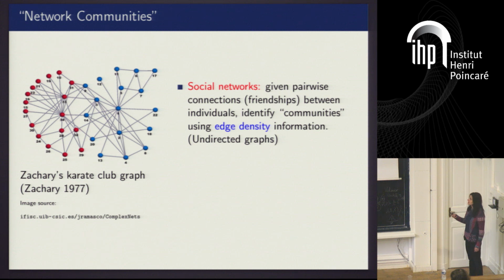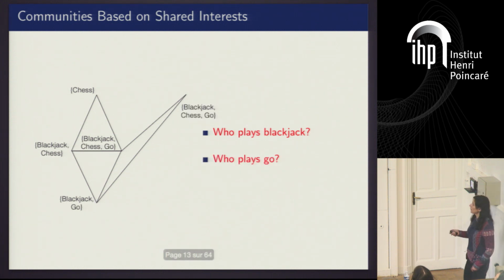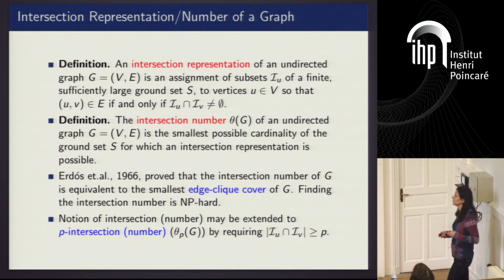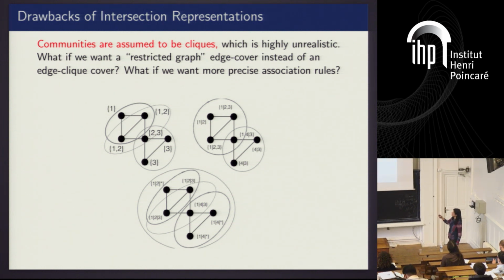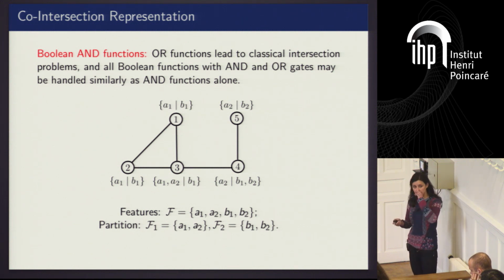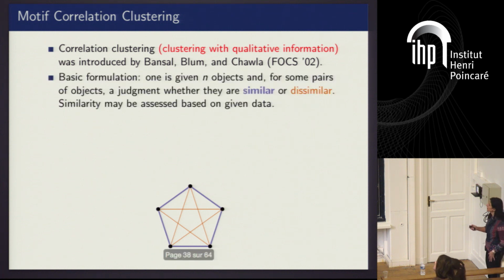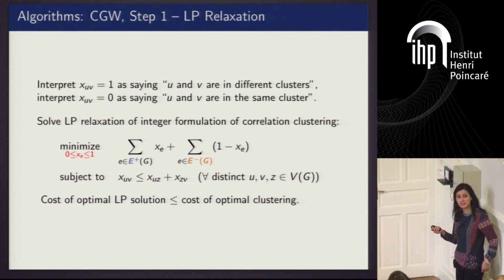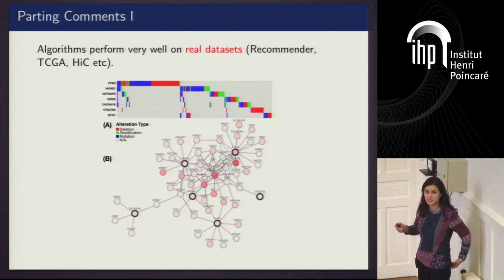New Directions in Correlation Clustering and Biclustering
By Olgica Milenkovic (University of Illinois)